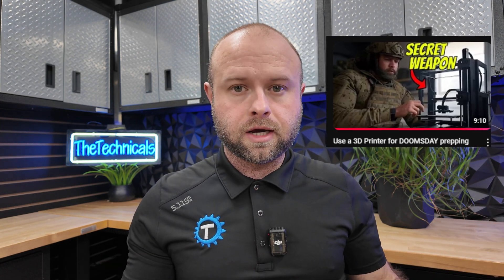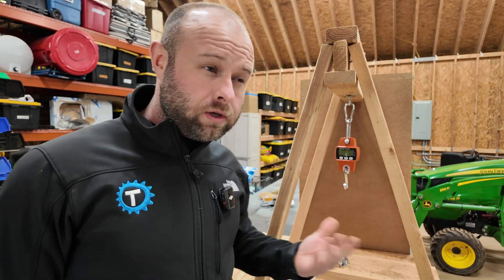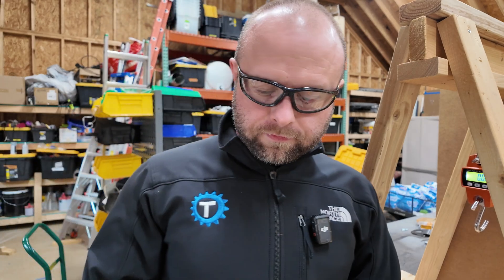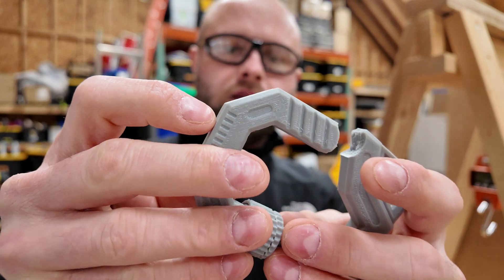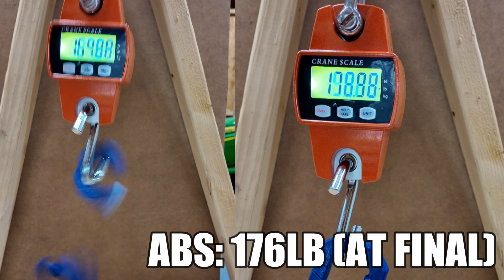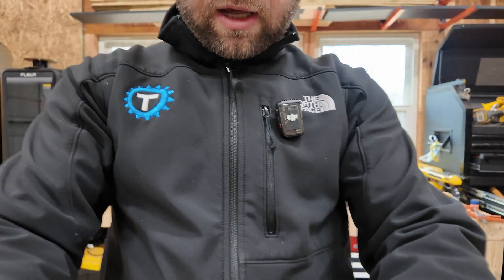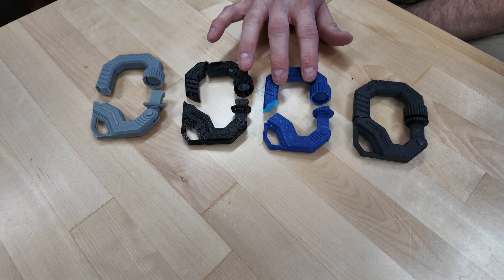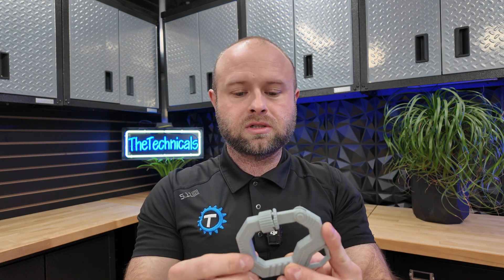Which 3D Printed Caribiner Holds The Most? PLA vs PETG vs ABS vs PA-CF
🔈 X: X.com/TheTechnicals

Friends:
🎥 Kennedy DIY:  @KennedyDIY
🎥Tenmile: @ExtrusionTherapy
🎥MacyMakes3d: @macymakes3d
🎥Samcraft: @Samcraftcom
🎥 OffDaBench: @OfficialOffDaBench
🎥 802Garage: @802Garage
🎥 Vet Dave's: @veterandavesprintshop